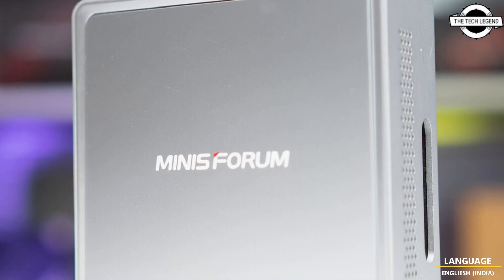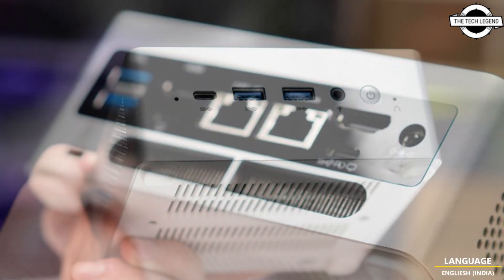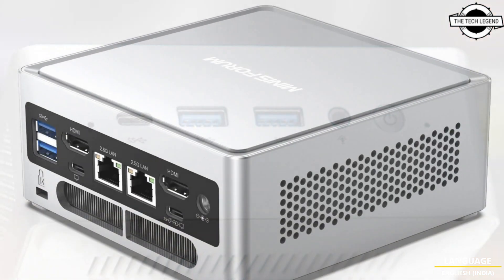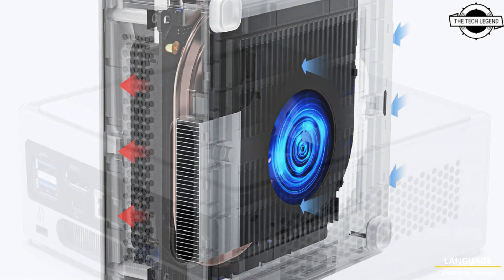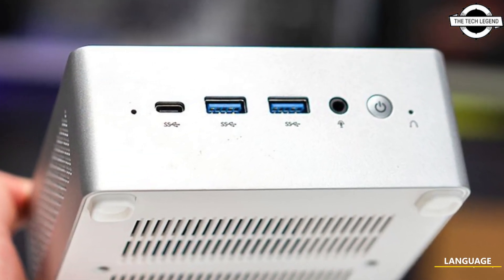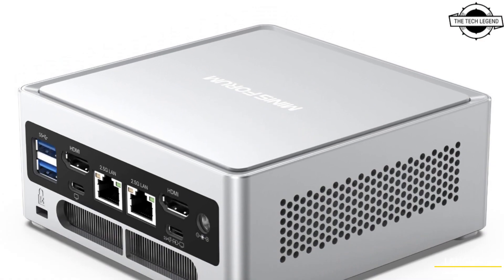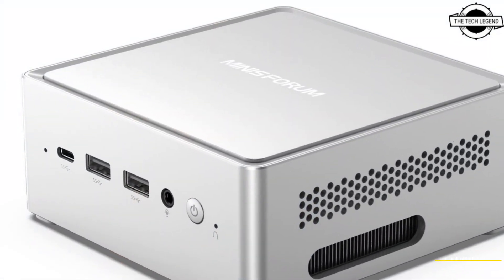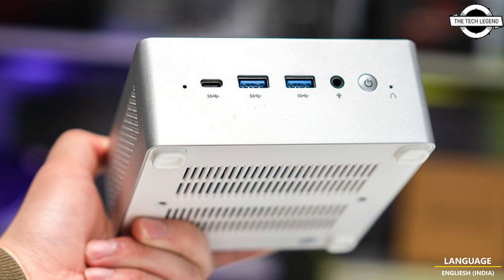MINISFORUM NAB6 Mini PCs Launched With Dual Ethernet Ports and Intel i7-12650H CPU -All Details Here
PRODUCT BRAND STORE AMAZON

The long-waiting dual Ethernet ports MINISFORUM mini PCs are finally here! MINISFORUM releases its NAB6 mini PCs. For processors, NAB6 uses Intel i7-12650H CPU. i7-12650H has 10 cores (6 performance-cores and 4 efficient-cores) and 16 threads with 24 MB cache, doubling the cache size of i5-12450H. More over, its boost clock is 4.7 GHz. It can easily handle office work. Thanks to the Intel 12 gen iGPU, it supports quad 4K displays. Design wise, MINISFORUM uses the white chassis with the logo on the top for their intel chip mini PCs as always and it looks very clean and simple. The chassis is designed to be very upgrade friendly as well. Simply press the top plate with hand and the plate will pop up immediately for users to upgrade its RAM and SSD. No other tools are needed. For the cooling part, NAB6 uses the brand new active SSD heat sink design and side cooling vent. It can effectively dissipate heat from RAM and SSD. For interfaces, other than the usual USB3.2 ports, there are also USB-C port that support 5V3A power and video output. If paired with suitable monitor, it can use single cable for charging monitor and output video at the same time, making the desk even cleaner.